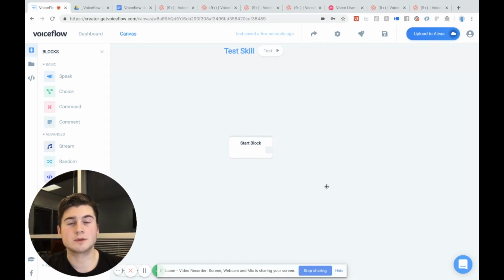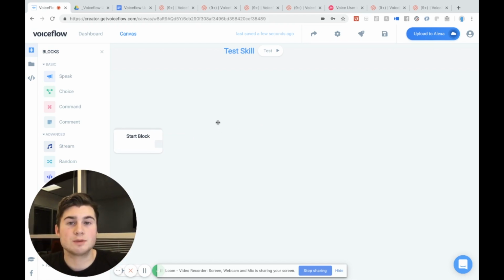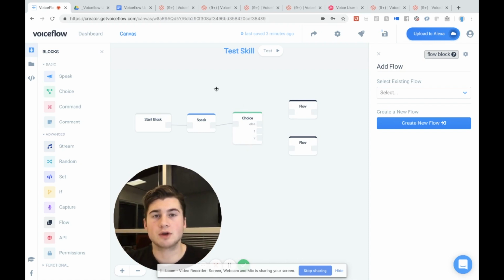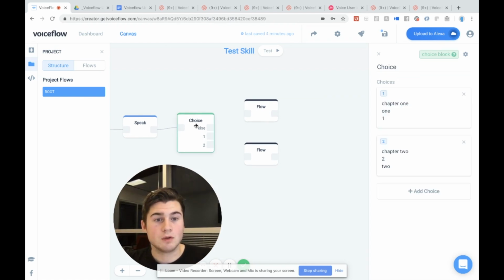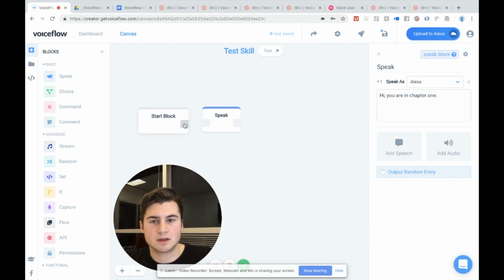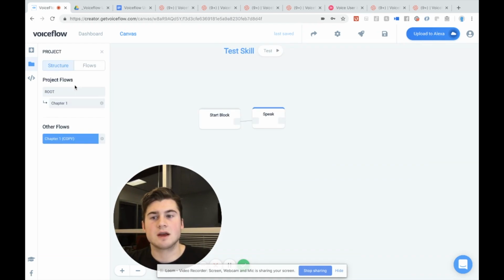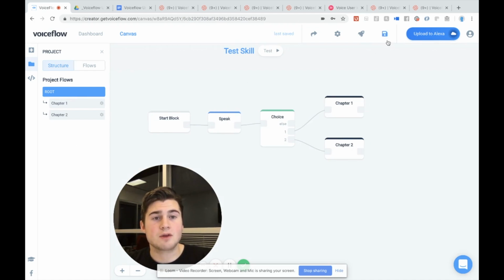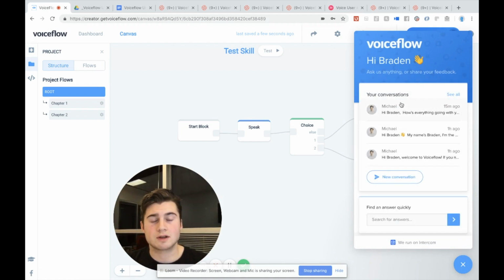How to build Alexa skills - Part 6: Using flows in our Alexa skills [outdated]